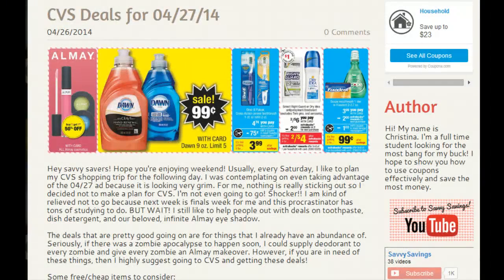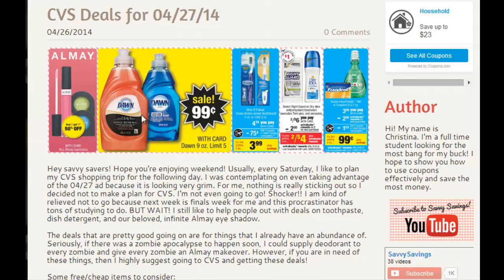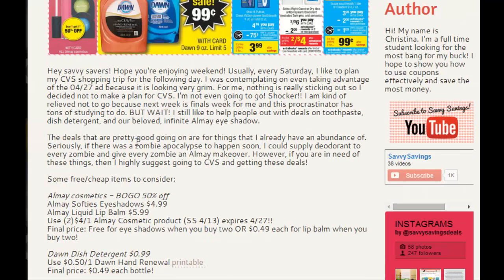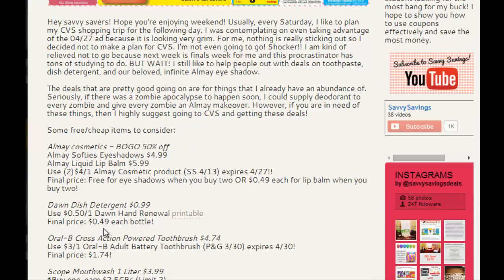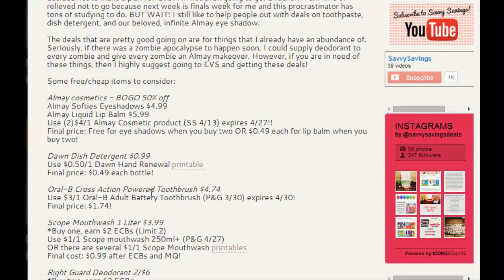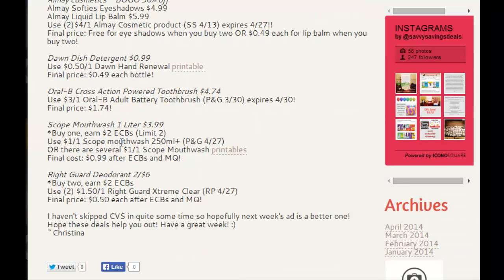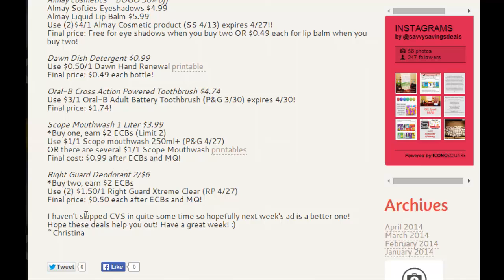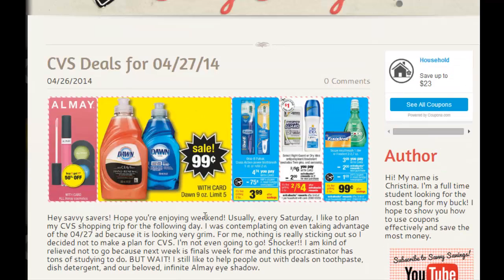CVS Deals 04/27/14: Free/Cheap!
Hey everyone! Usually, every Saturday, I like to plan my CVS shopping trip for the following day. I was contemplating on even taking advantage of the 04/27 ad because it is looking very grim. For me, nothing is really sticking out so I decided not to make a plan for CVS. So there won't be a typical CVS haul video like I do every week! I need to focus on my finals for next week!